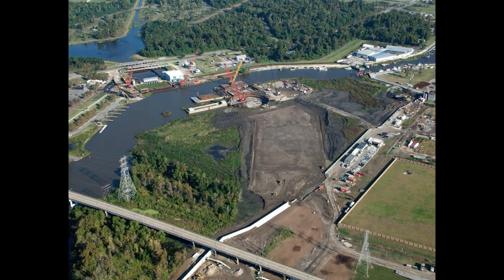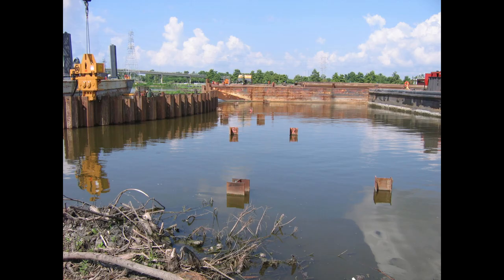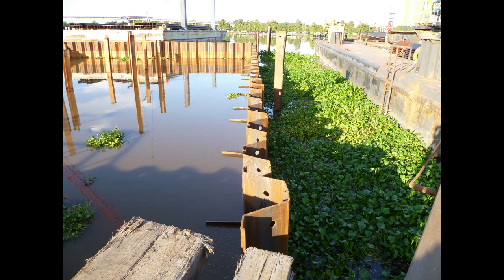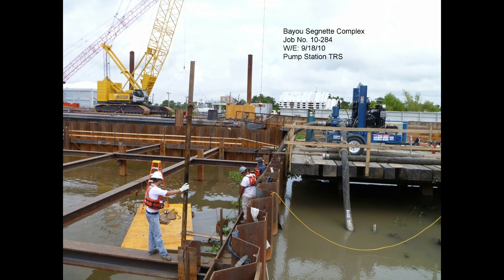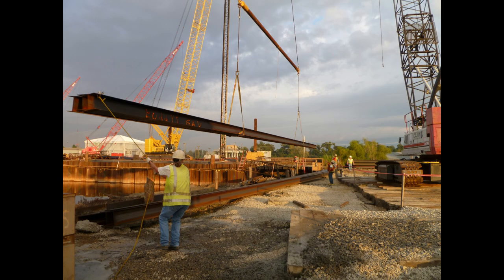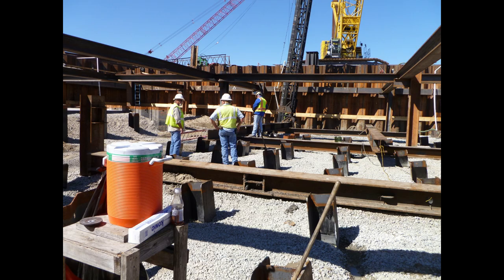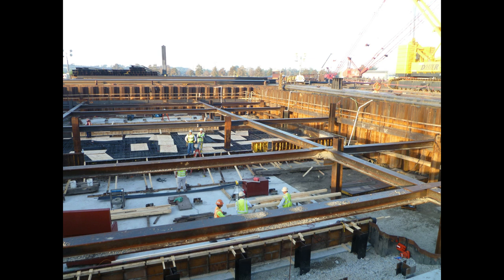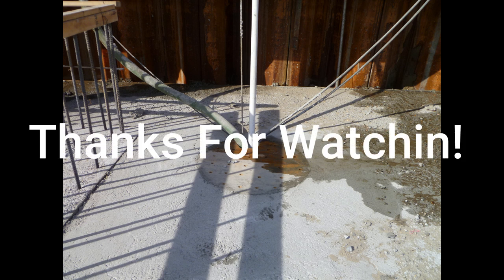Building a cofferdam. One method of many, many, many.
In 2010 I was given the Bayou Signette Sector gate complex to build. That's what I did, I was a Project Superintendent and when the the company landed jobs they were given to available and qualified superintendents. This one came my way. This particular slide show concerns he installation and bracing of the cofferdam (TRS in Corp speak) for the pump station which will keep the area from flooding when the sector cate is closed. If I get a few comments and/or likes I will keep the series going, if not, we will let this old job quietly slide away. Thanks Barry